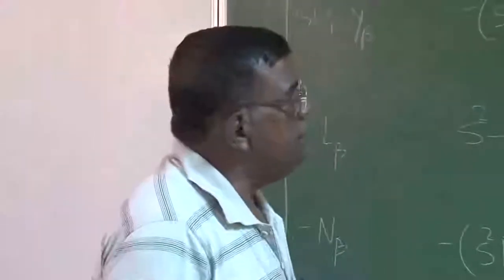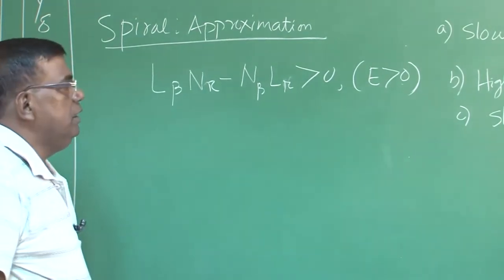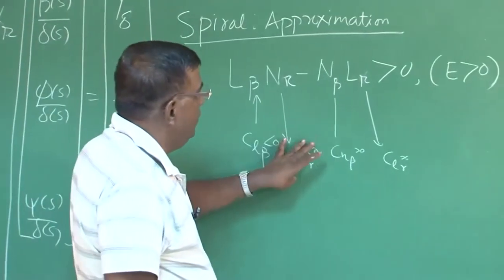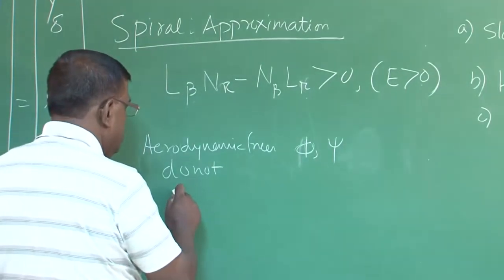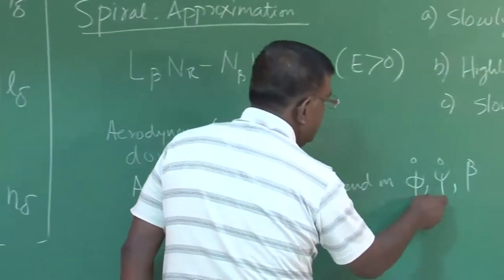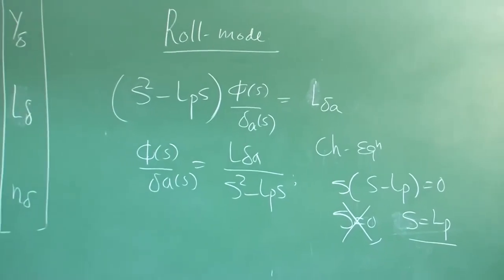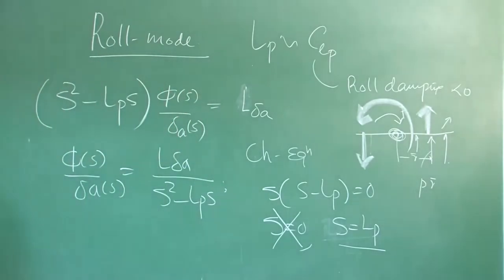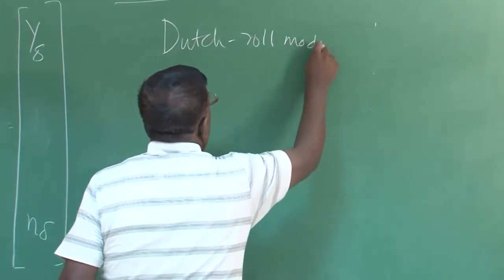Lec 29: Spiral and Dutch Roll modes Approximation